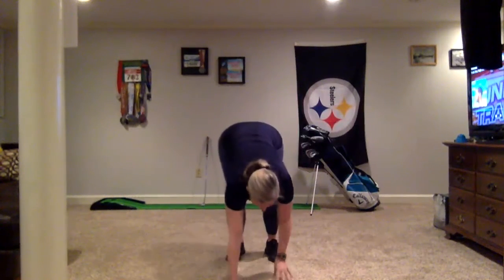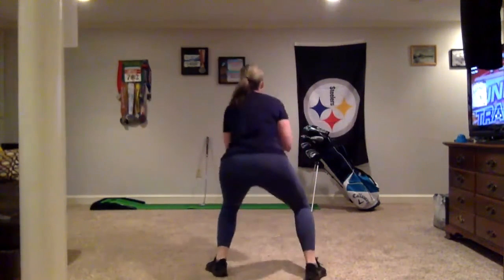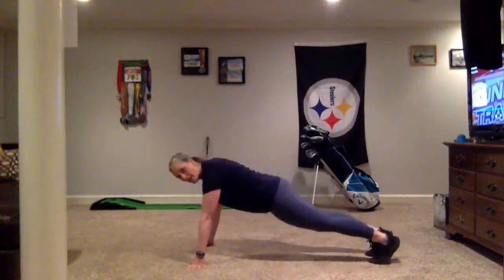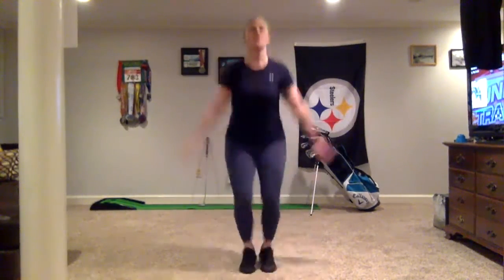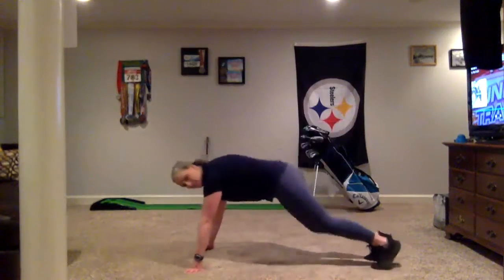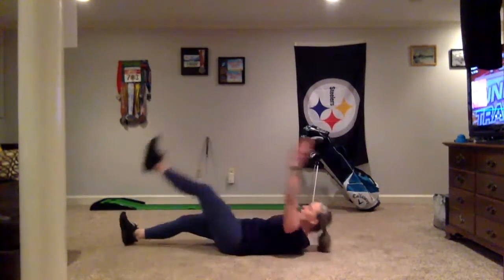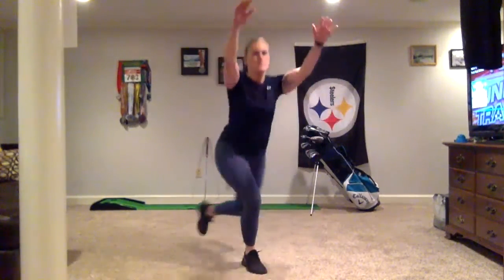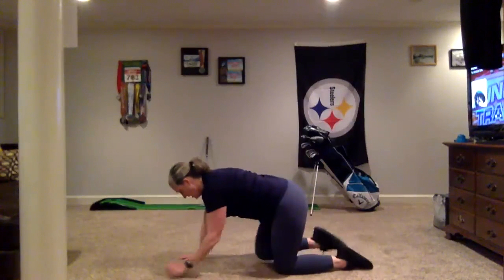Day 3 at home work out, 3 circuit HIIT!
3 circuits of good heart raising High Impact Interval Training (HIIT) cardio you can do anywhere.